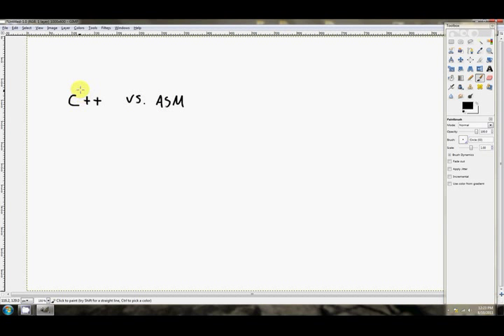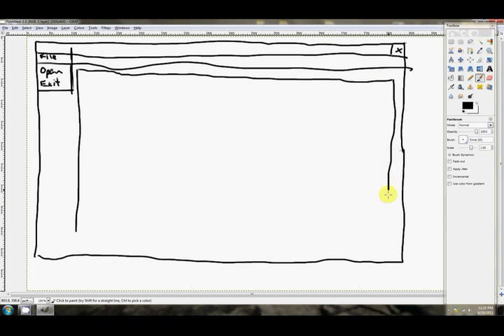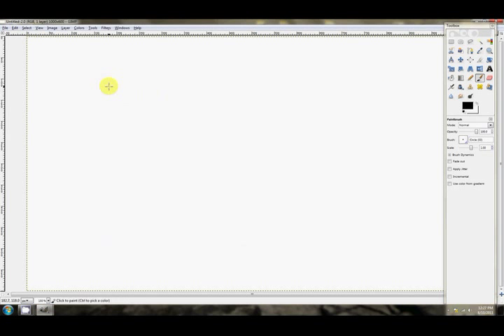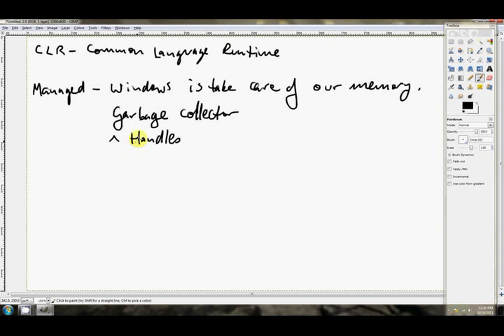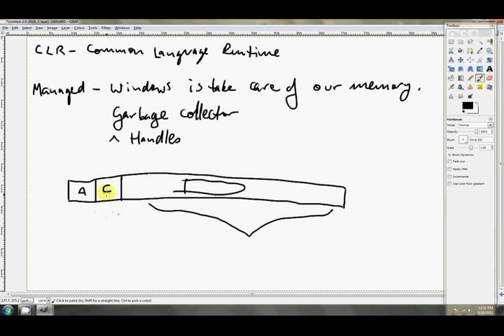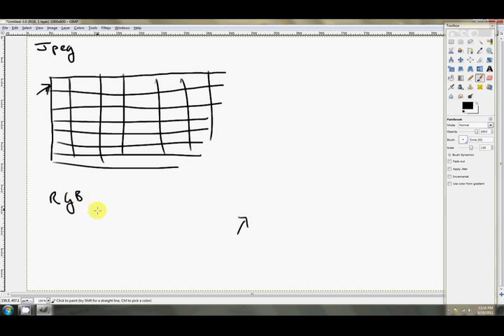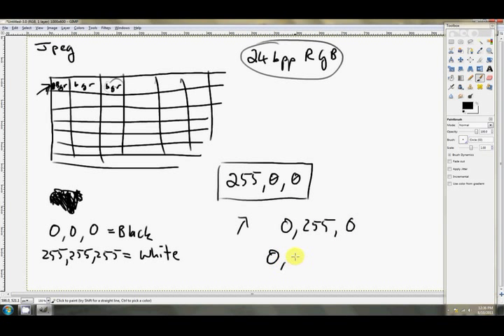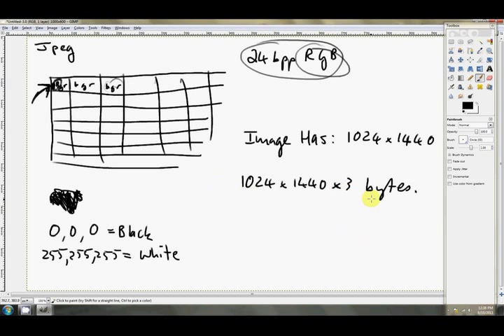x64 Assembly Tutorial 21: Image Processing Intro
In this, the 21st, tutorial I want to explain exactly what I hope to do in the following tutorials. We're going to make a program that we can use to test the speed of our Assembly image processing algorithms. It will be real-time (as opposed to altering then saving to disk). This tutorial has no coding in it.

I think it's better this way since the complexity of the tasks we're examining is about to rise. We are leaving the Console window behind and entering into C++ Windows programs. I don't want to explain most of C++ so I hope you folks are familiar with it.

Initially we will make a simple program that alters the brightness of an image.

Assembly would not be good at loading an image and displaying it. C++ loves this kind of thing so C++ can handle it. We will alter the brightness with C++ first and later we'll code the same algorithm with ASM. We will have timers telling us the exact speeds of our algorithms and showing us the embarrassing whipping C++ cops from hand coded ASM.

Don't feel mislead by my calling this an Image Processing Tutorial when we didn't do any image processing, we're about to process the daylights out of them!